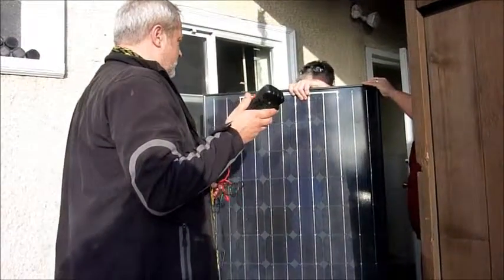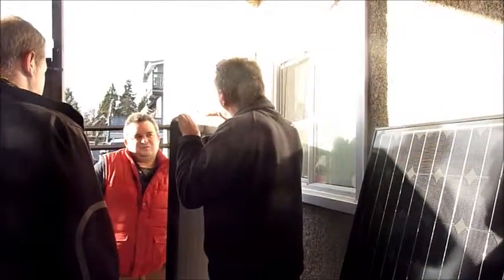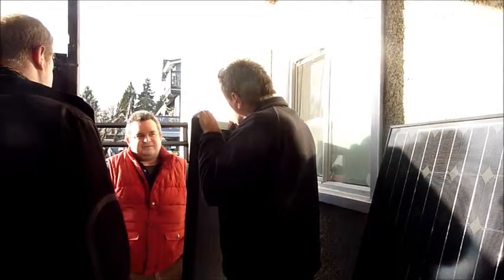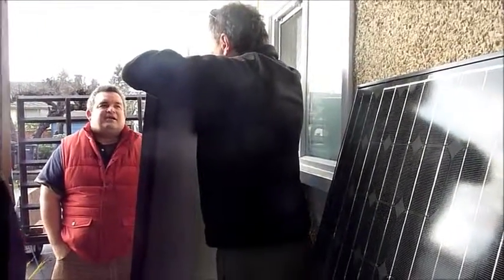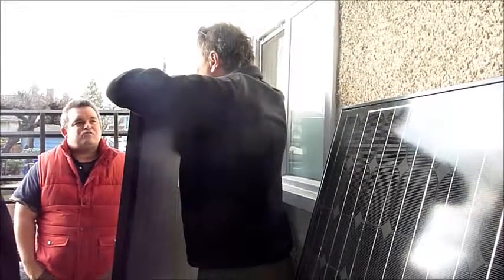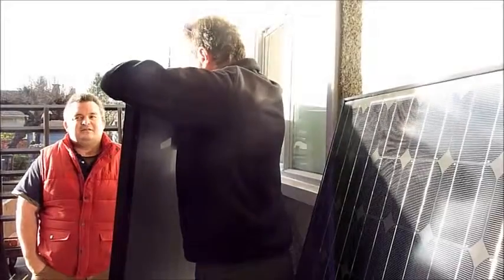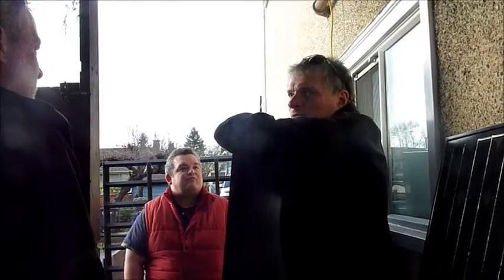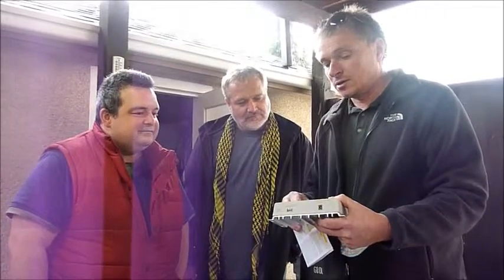Roland Clarke and Jacek Lorek of HXBIA Tool see Solar Panel system